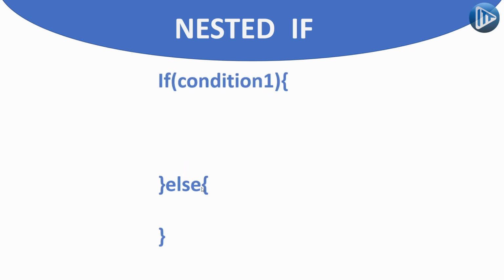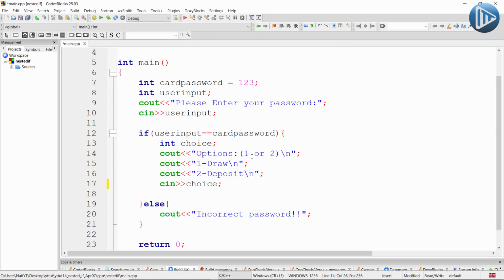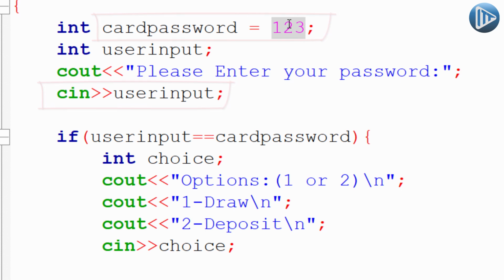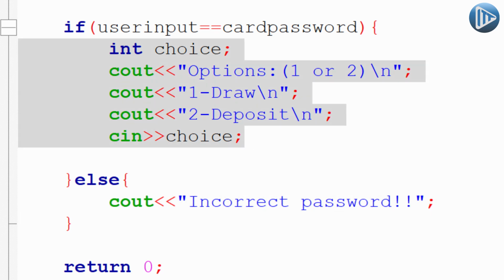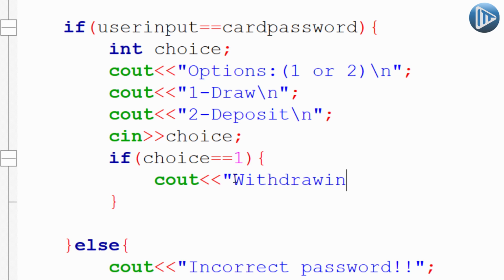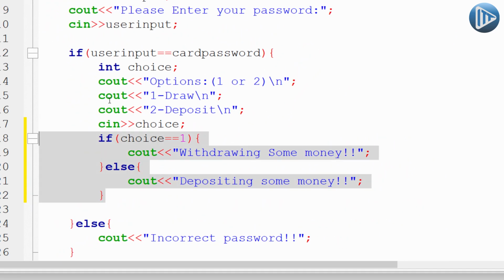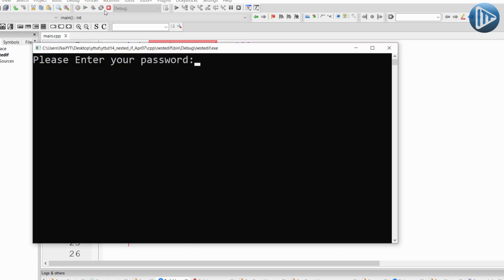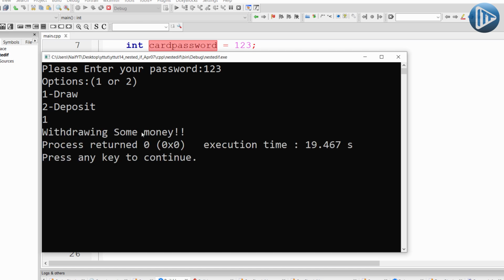C++ Tutorial - Nested if